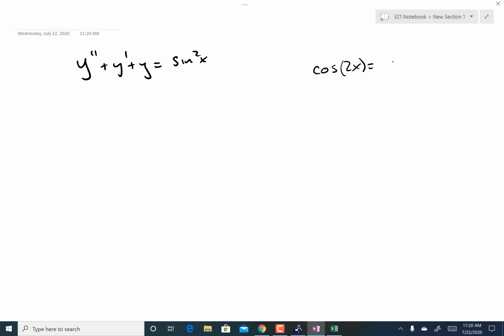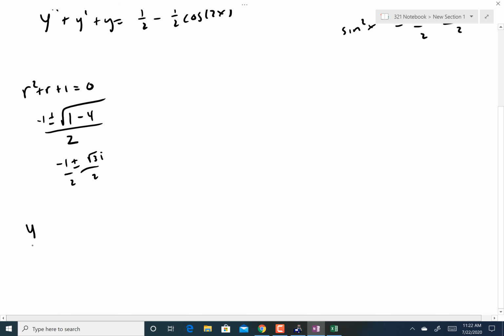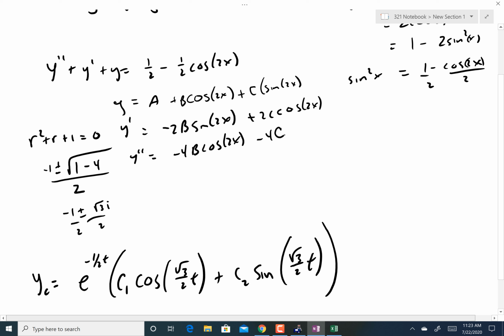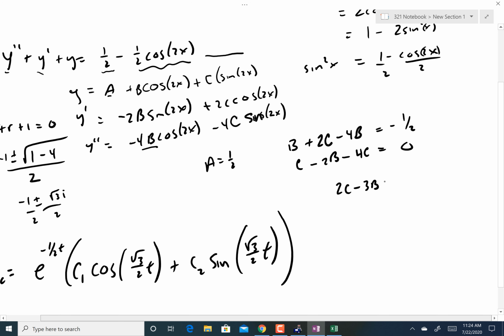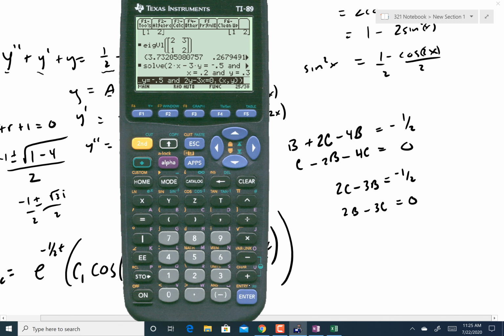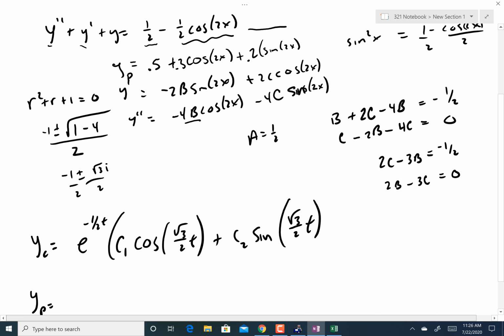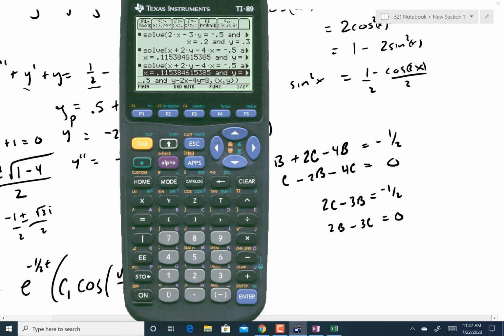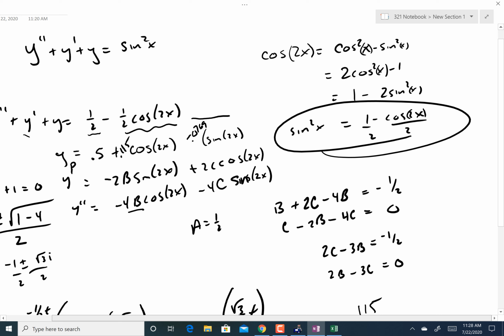section 3 5 number 5